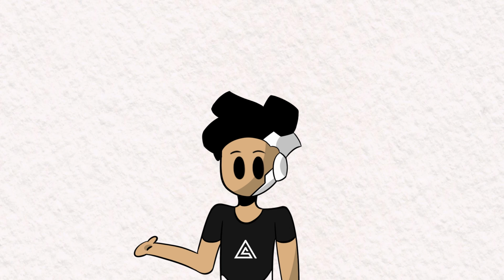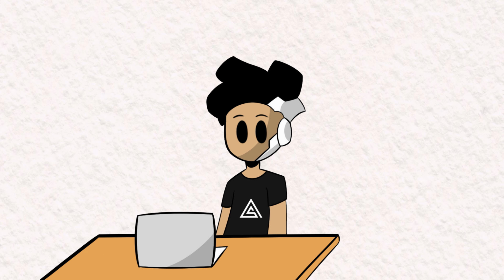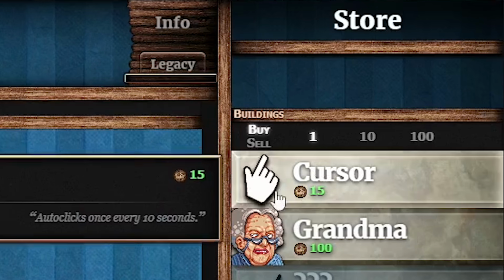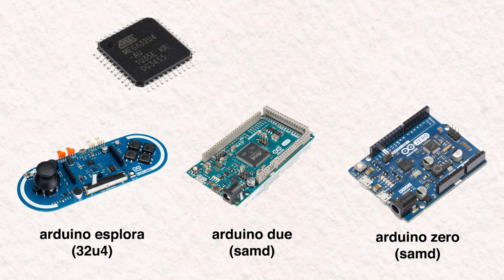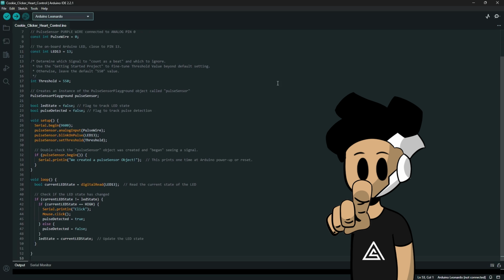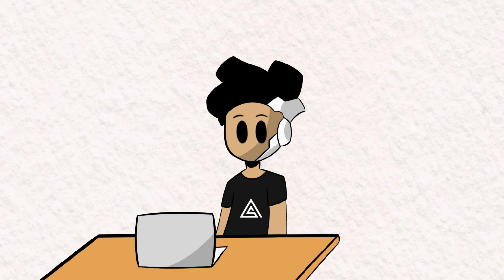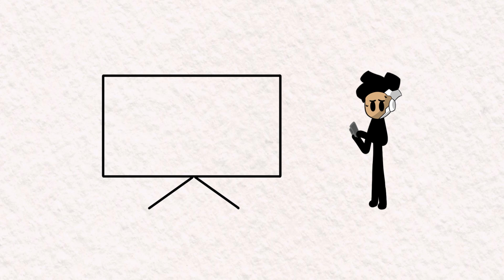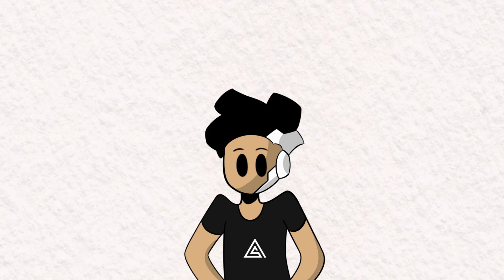Can You Play Cookie Clicker With Your Heart?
To try everything Brilliant has to offer—free—for a full 30 days, .

A better way to play Cookie Clicker.